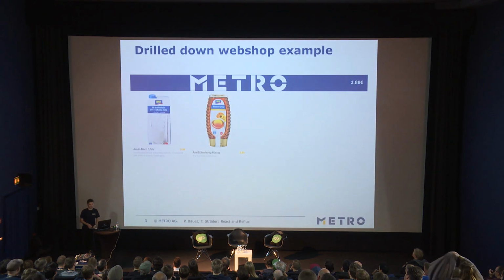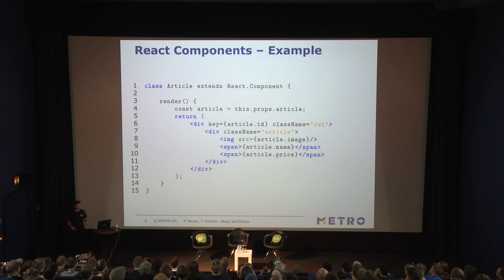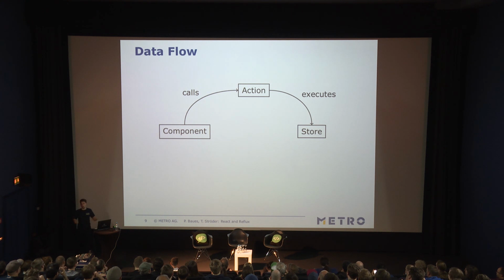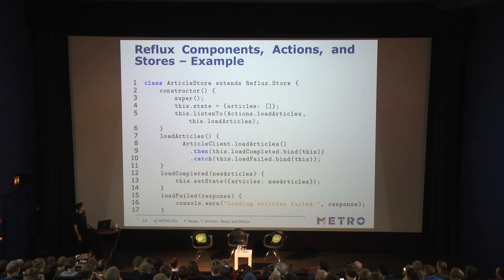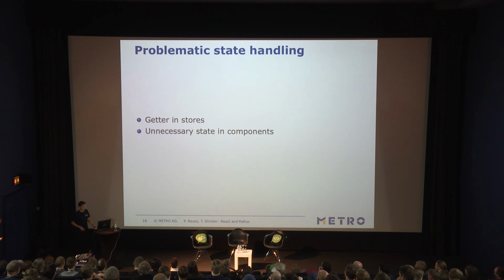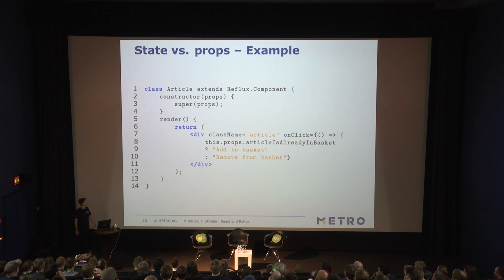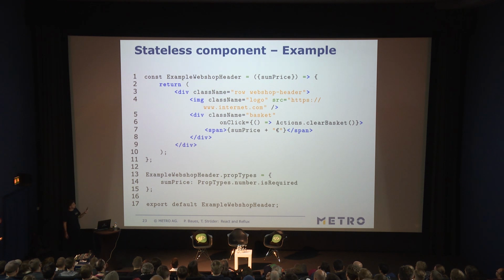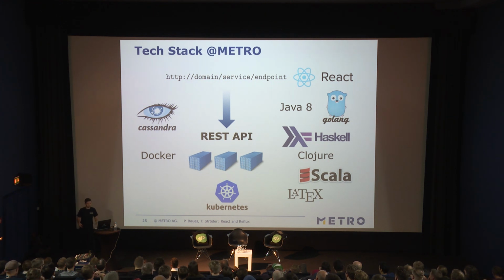code.talks 2017 - React and Reflux: Components, Actions, Stores, and State (Philip Baues)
React and Reflux: Components, Actions, Stores, and State
Speaker: Philip Baues (Tech Lead @ METRO)
Track: JavaScript